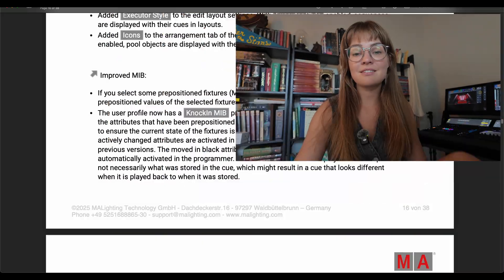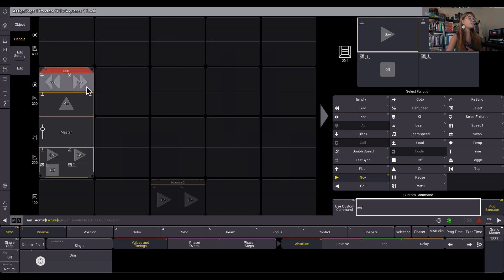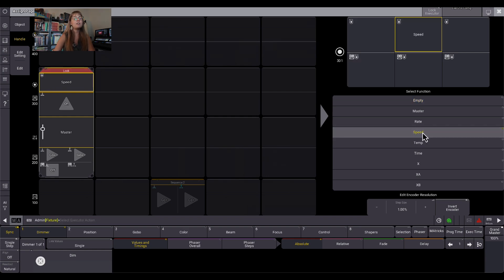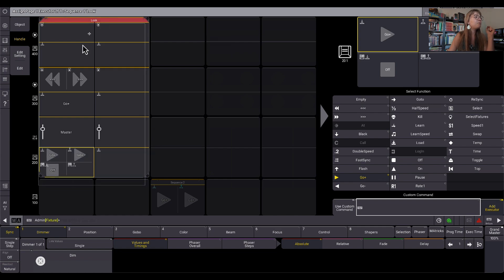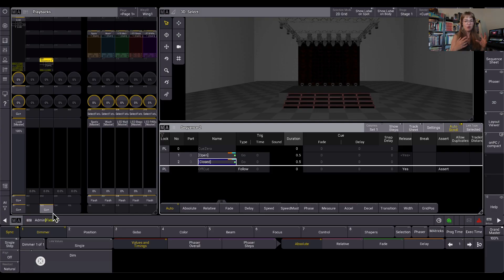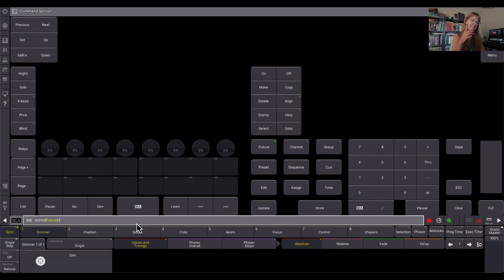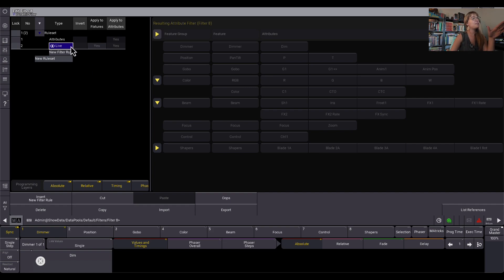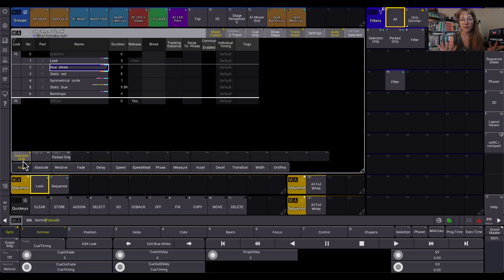2.3 Release Notes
The latest grandMA3 update (v2.3) brings a major UI boost to the Assign Menu, an upgraded Message Center with real-time status tracking, and smarter Sheet Masking tools that clean up your workflow. From multi-trigger executor assignments to powerful new filters and visual cues, this release is packed with upgrades that matter.

Whether you're building from scratch or finessing a touring file, these tools are here to save you time — and brainpower.